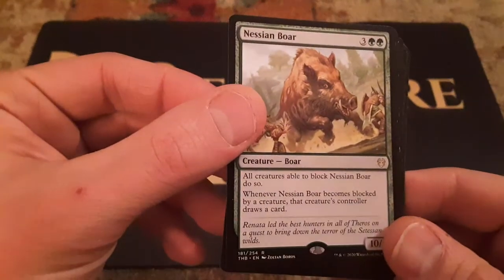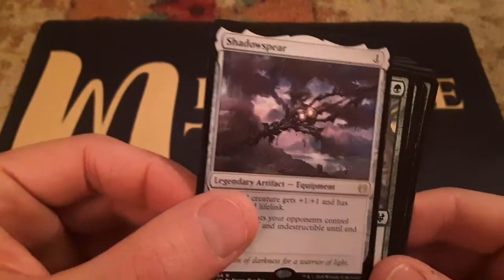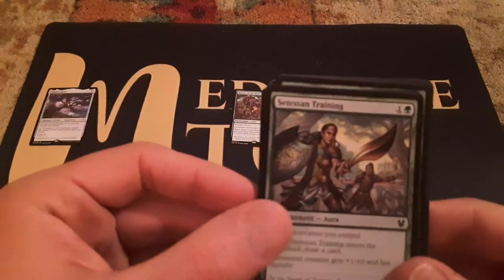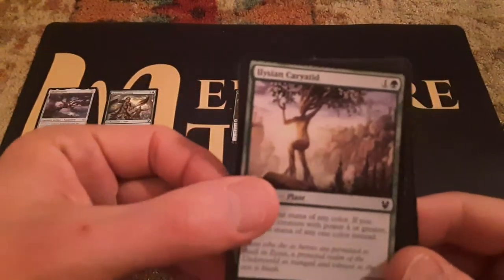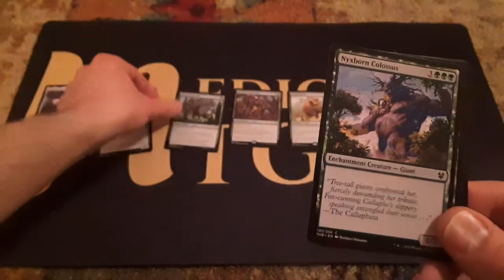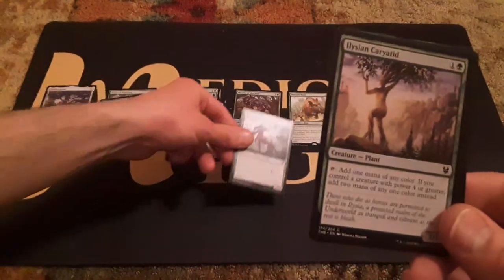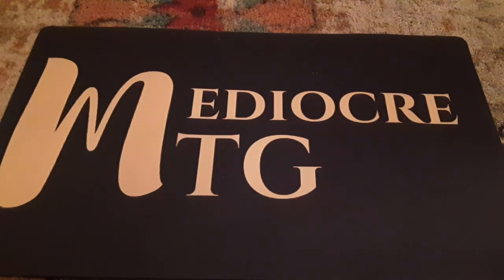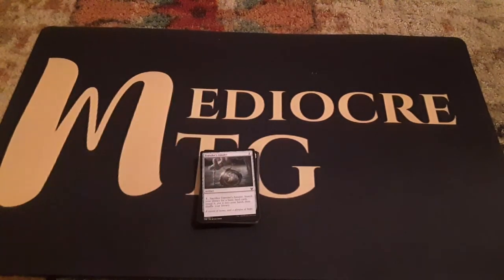Theros Beyond Death 3HG Recap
Let's see what my friends and I built when we cracked a box of Theros Beyond Death and did 3 headed giant!